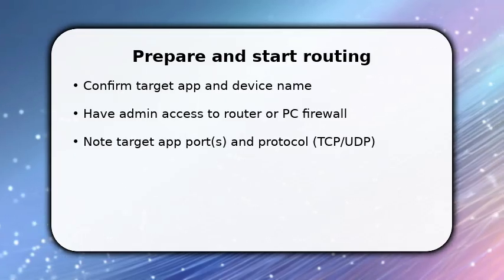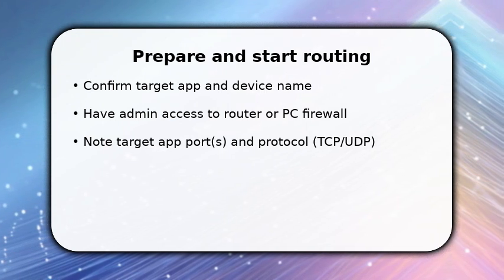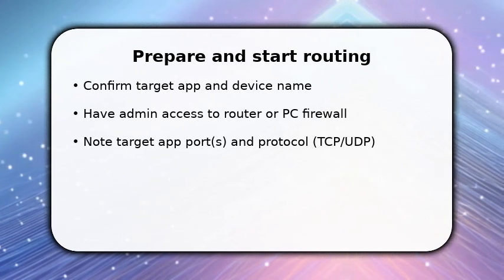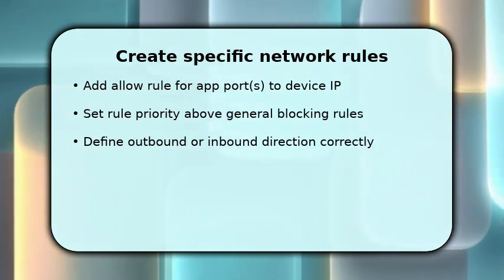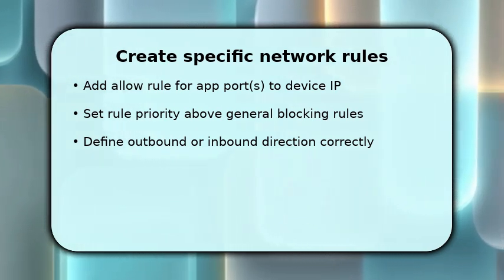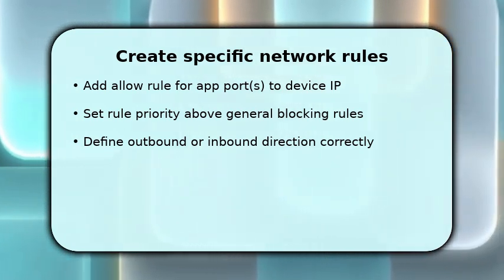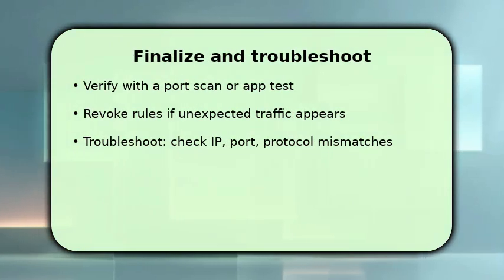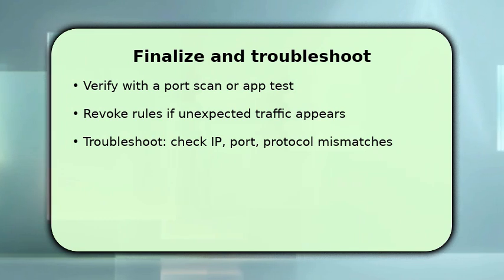How to Use Internet Only for One Application (easy Method)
How to Use Internet Only for One Application (easy Method) | 🔒 Surfshark VPN Deal — Stay private and secure. $1.99/mo + 3 Months Free ▸

Learn the straightforward method to limit internet usage solethyly for a single application. This guide provides essential steps and tips, ensuring you stay focused on your task without distractions.

limit Internet use, single app focus, stay focused online, how-to restrict web access, concentration techniques